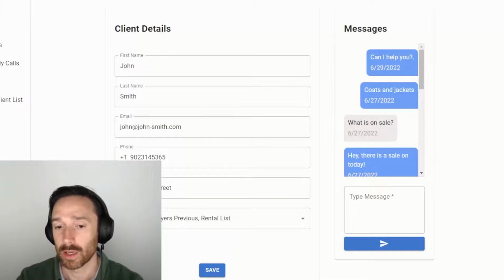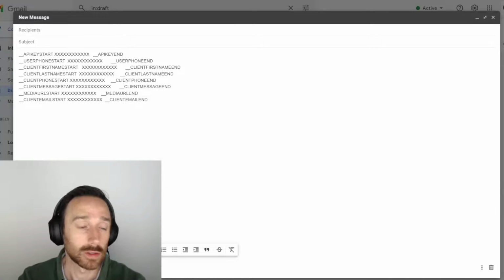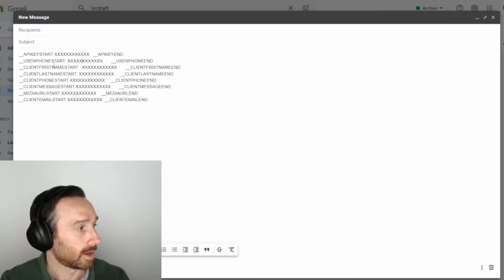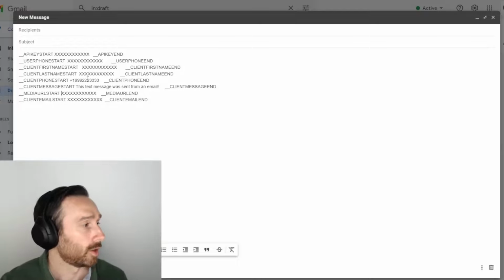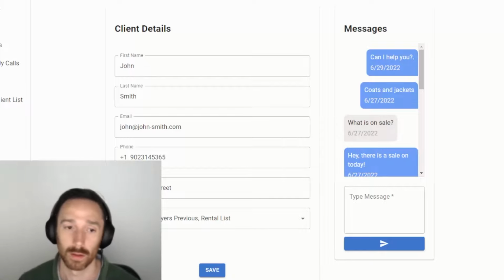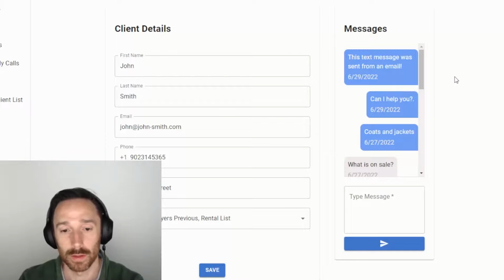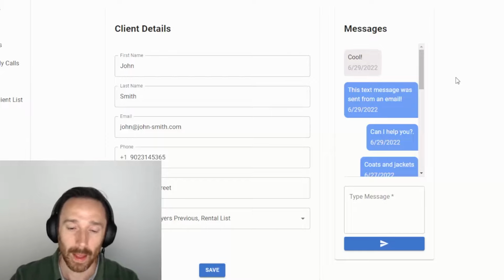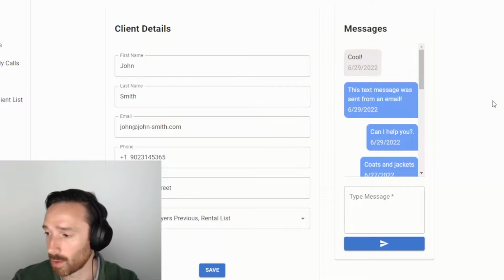Work Journal 4: Email to text system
Worked on the implementation of the email to text system.